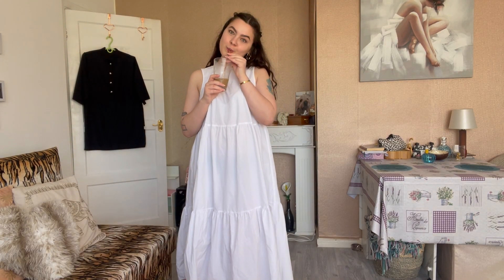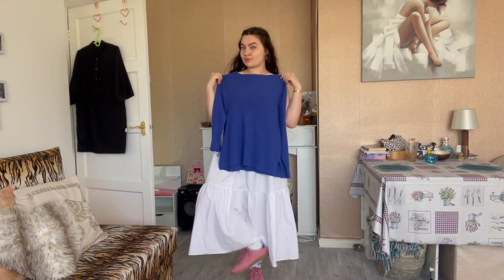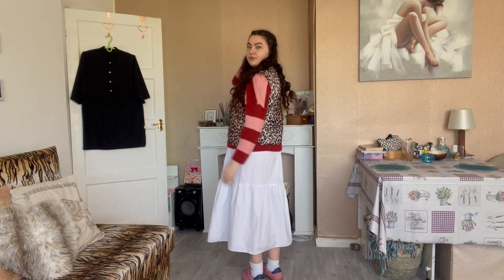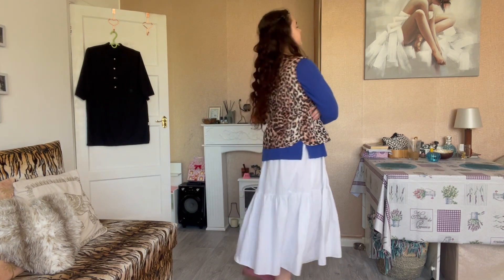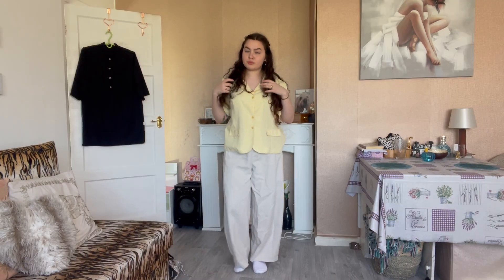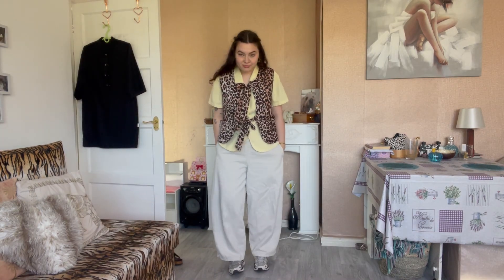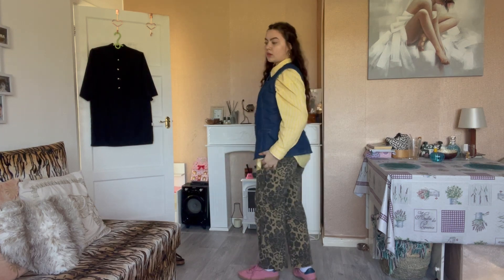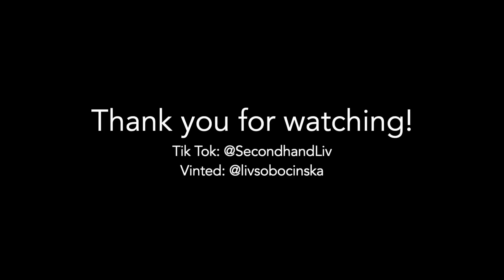transitioning from summer to autumn | colourful autumn outfits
I've not posted a video in 3 months. but hopefully I'll be back and posting more regularly now!

Kicking things off this autumn season, with a transitional outfit video! In this video I show you how to repurpose some of your summer bits for the autumn season!

Most of what you see is thrifted from Vinted as always! :)